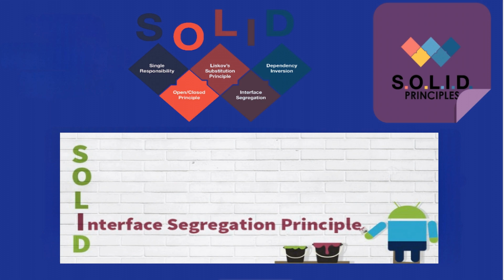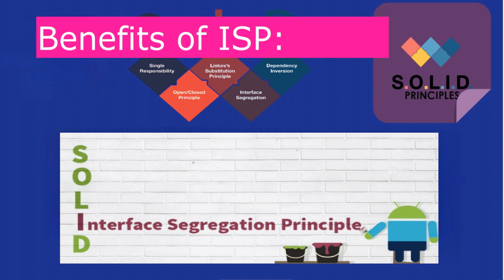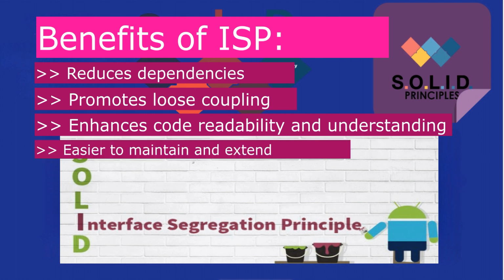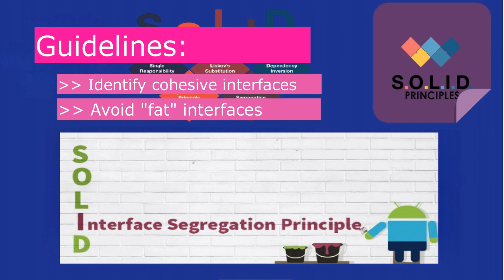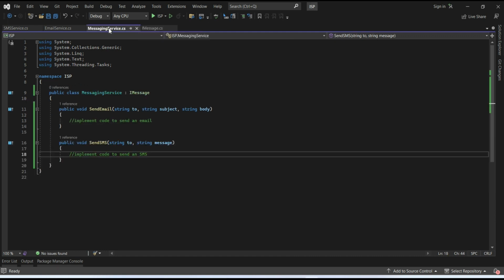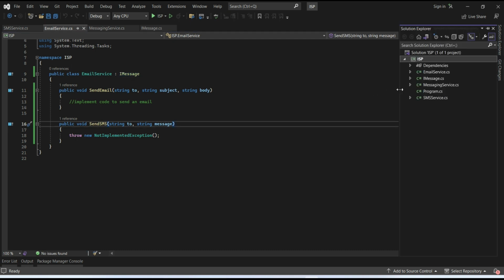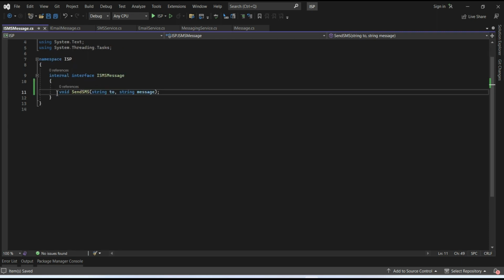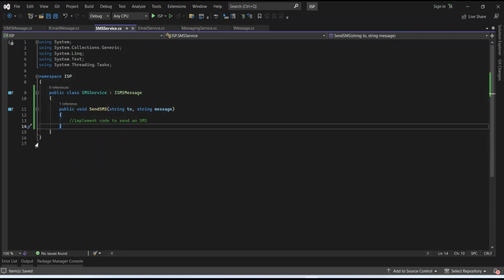Interface Segregation Principle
isp in solid
solid principles
benefits of interface segregation principle
interface segregation principle key points
interface segregation principle in solid
solid design principles
solid principle
why interface segregation principle?
interface segregation principle demo
what is interface segregation principle?
what is the use of interface segregation principle?
solid principles
isp in solid